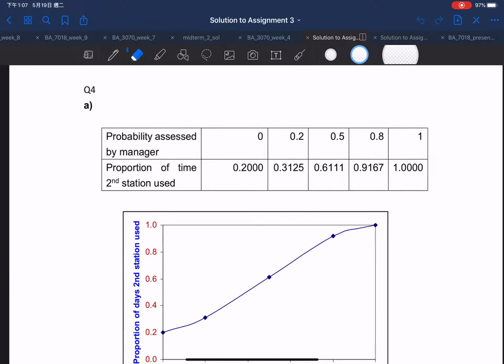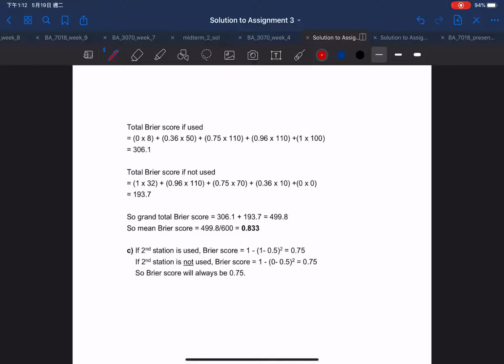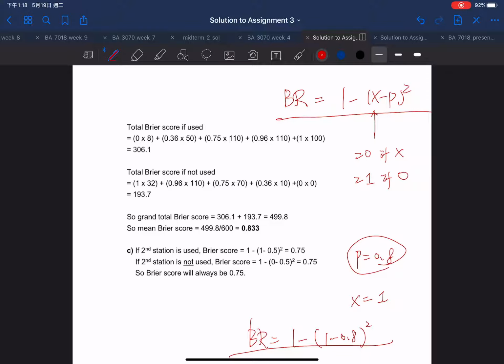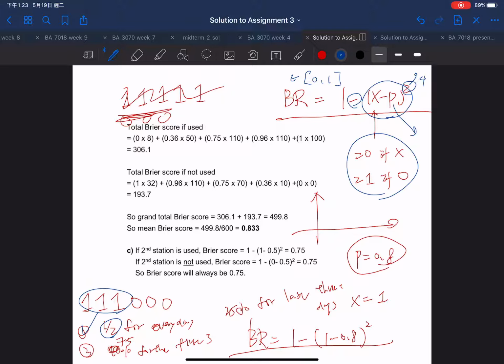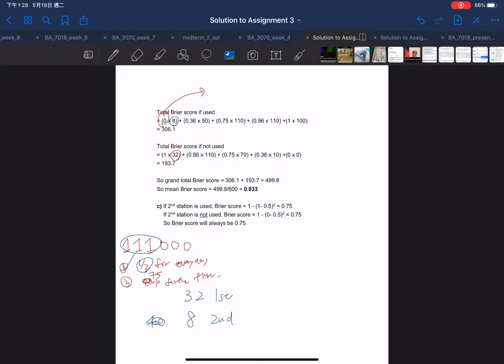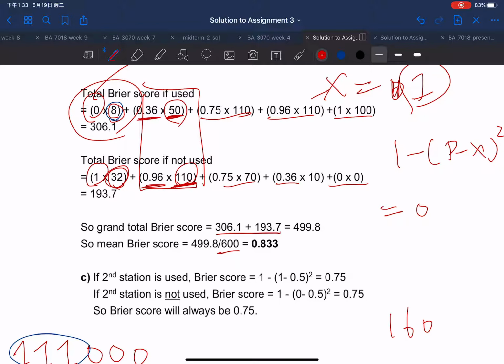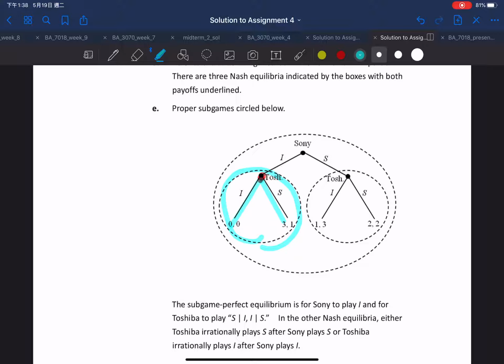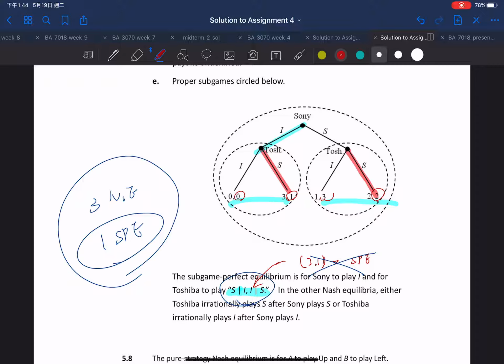5/19 Behavioral Decision Theory 1st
Assignment 3 & 4 review.